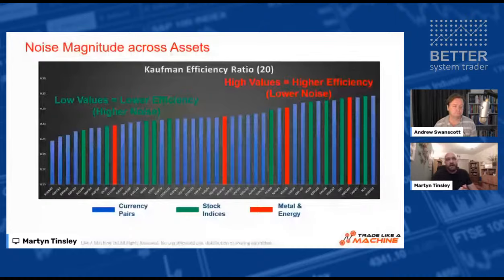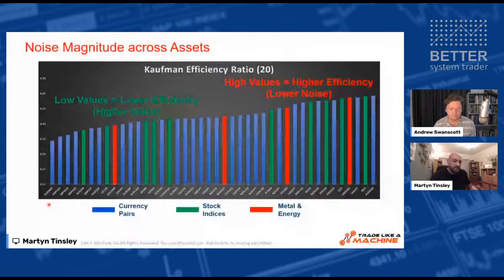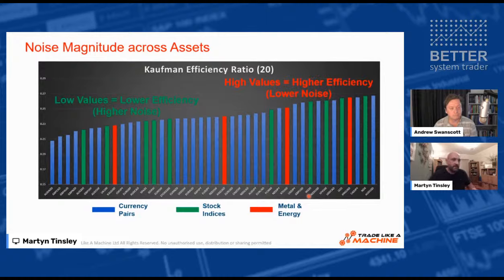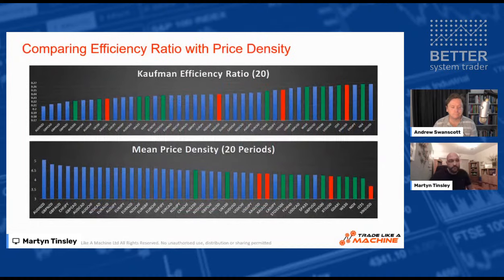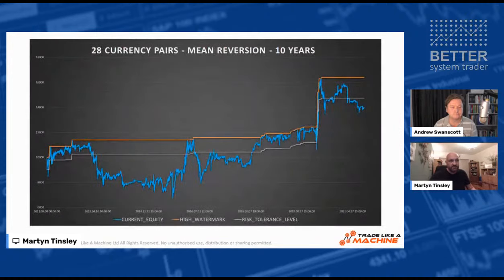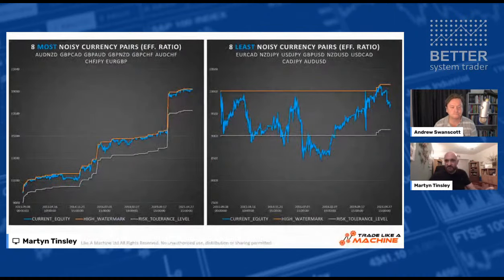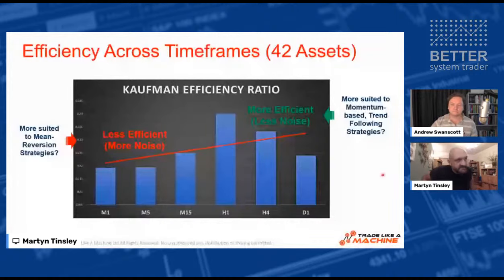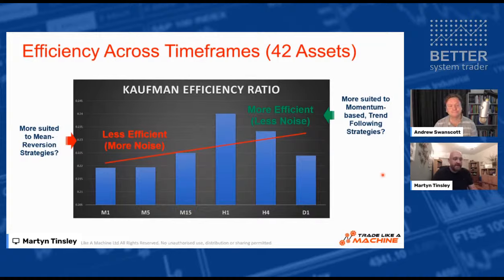“Using market noise to improve strategies” – Martyn Tinsley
Martyn Tinsley from TradeLikeAMachine joins us to discuss market noise, and how to leverage noise to improve trading strategies, including:

• Why it's important to understand market noise,
• The impact of market noise on trading strategies,
• Using noise to filter assets and timeframes,
• Example of impact of market noise on Mean Reversion strategies,
• The best strategies to trade in noisy markets,
• The difference between noise and volatility,
• Harmonic price patterns, instantaneous noise filtering, trading currency pairs, signal lag in noise indicators, repeatable patterns vs indicators and much more!

Also, make sure you check out his video series “Understanding Market Noise”

*** Timestamps ***
00:00 Introduction
01:05 Trading background, markets and style
05:55 Repeatable patterns vs indicators
09:54 Mean reversion price action patterns
12:10 Why it's important to understand market noise
15:10 What is market noise and why it occurs
18:50 Impact of market noise on trading strategies
21:40 Using noise to filter assets and timeframes
26:15 Mean Price Density to measure market noise
27:23 Example of impact of market noise on Mean Reversion strategies
32:05 Noise in market trends
33:31 The best strategies to trade in noisy markets
35:35 Instantaneous noise filtering
37:36 Noise change across timeframes
41:25 Proving that market noise has such a big impact
45:05 The difference between noise and volatility
46:26 Measuring volatility - relative vs absolute
48:31 Harmonic price patterns
50:26 Trading currency pairs
51:34 Signal lag in noise indicators
54:18 Noise for entry and exits
56:30 How to discover more from Marty

🎓🎓🎓 MORE TRADING EDUCATION & CONTENT 🎓🎓🎓